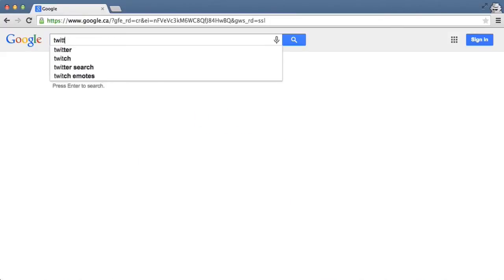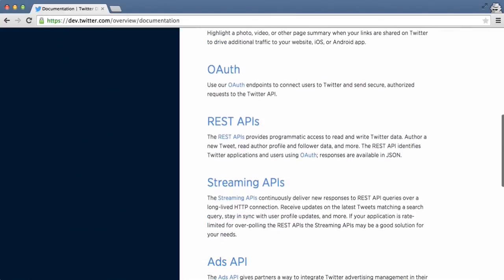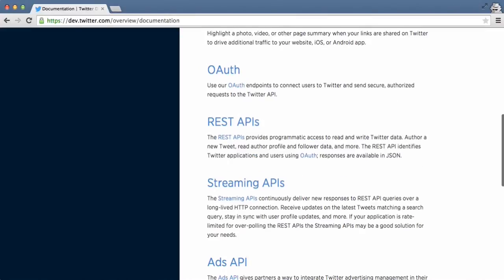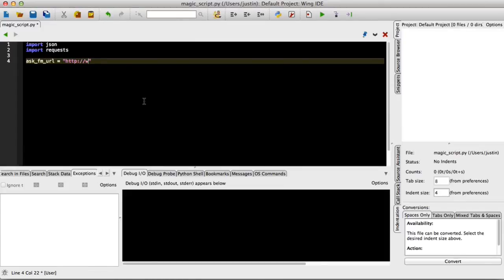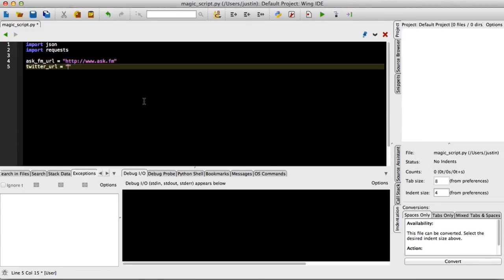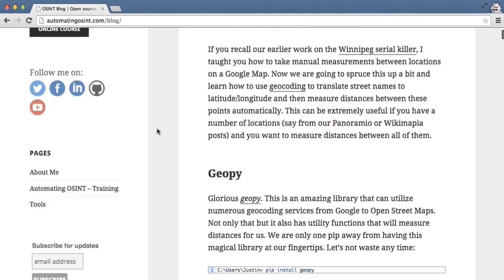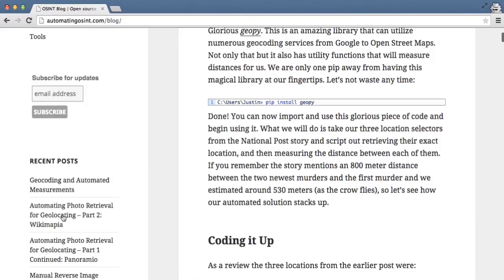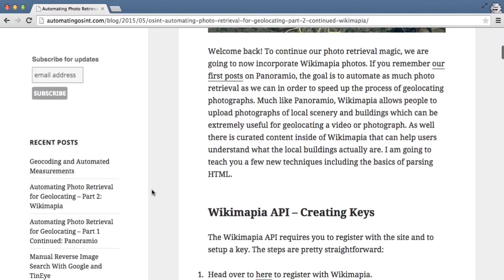Python for Automating OSINT - Don't Fear the Code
This video is a short introduction to learning the basics behind writing Python code to automate open source intelligence (OSINT) collection.  Don't fear the code.